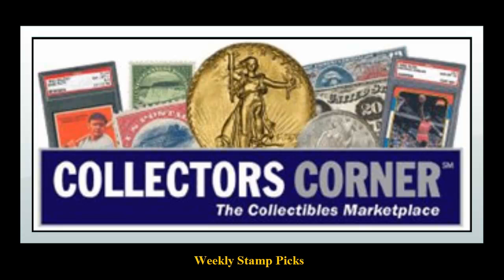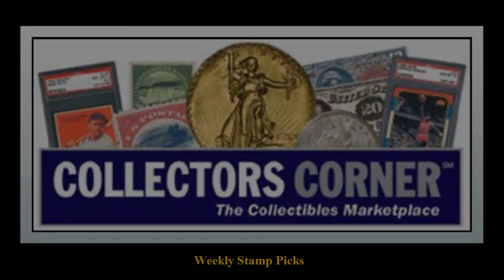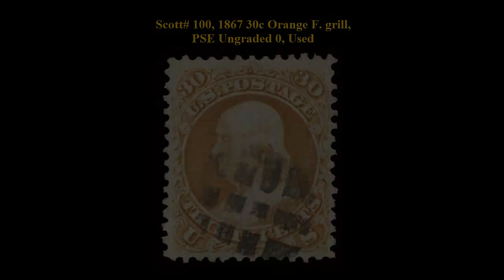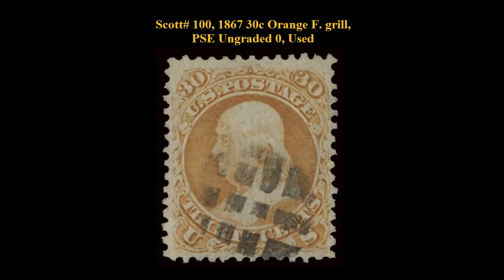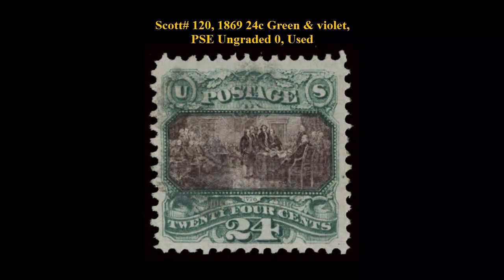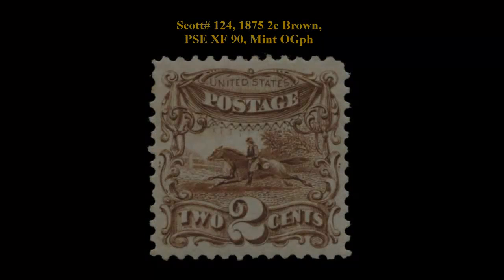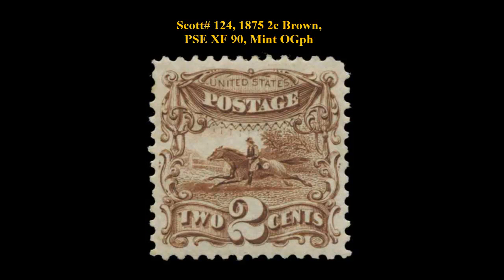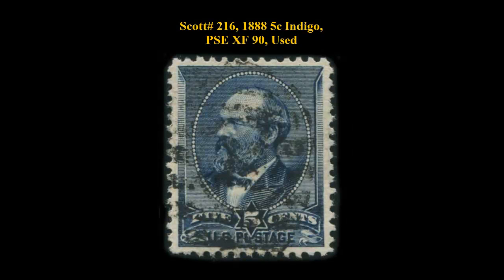Collectors Corner Stamps - Week of June 30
Weekly Stamp Picks - Week of June 30